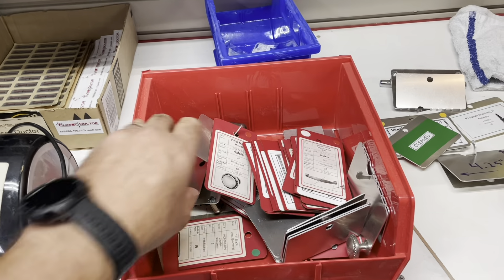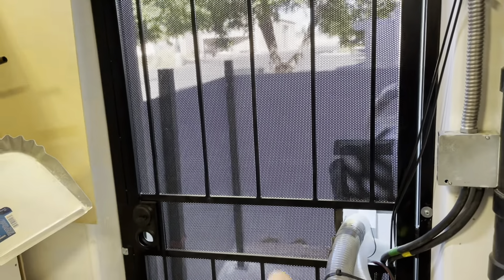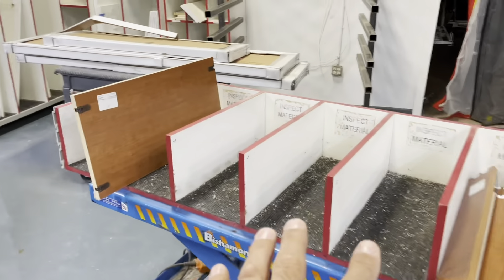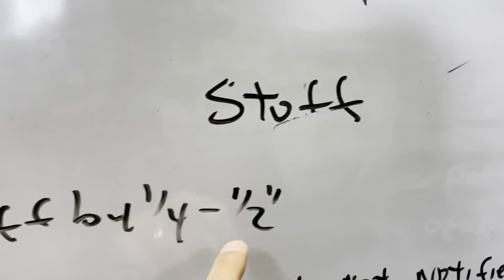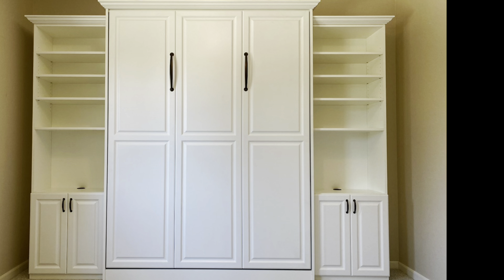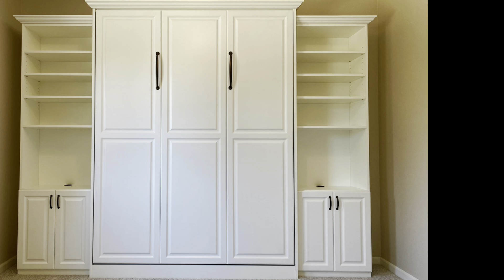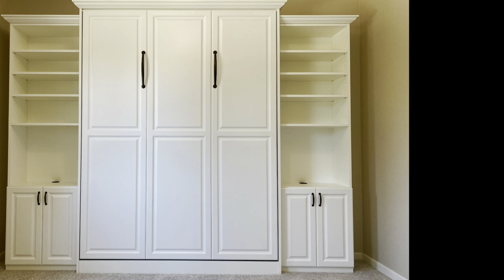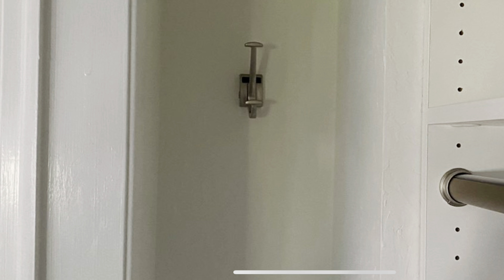Improvements and design feedback 6-15-21